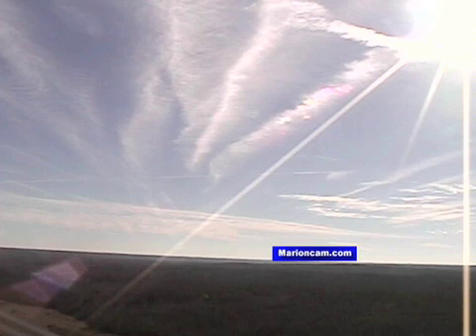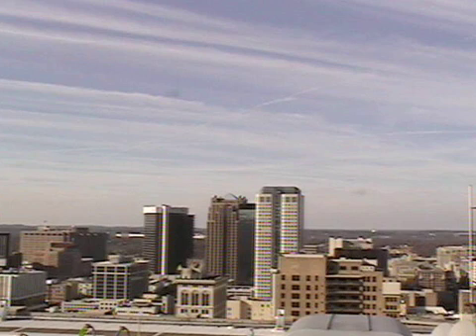January 11 Weather Xtreme Video - Afternoon Edition